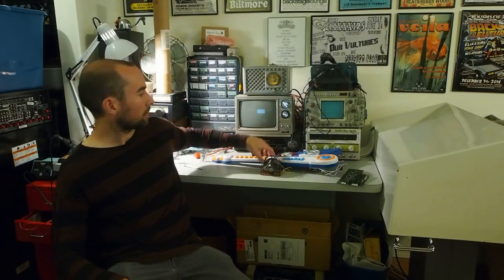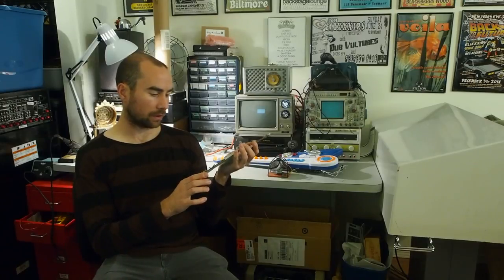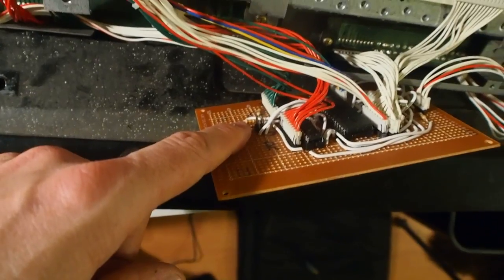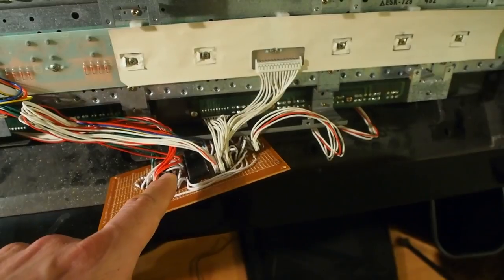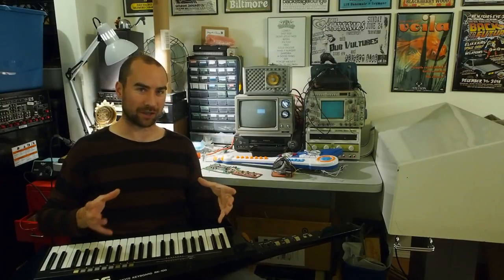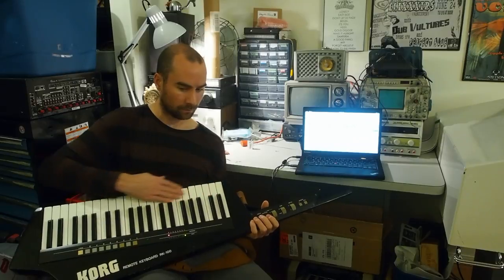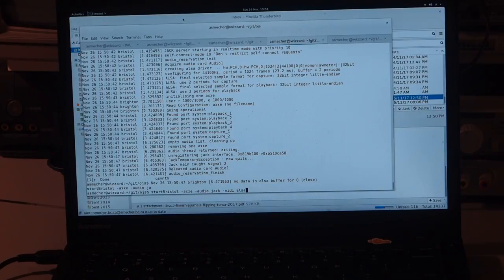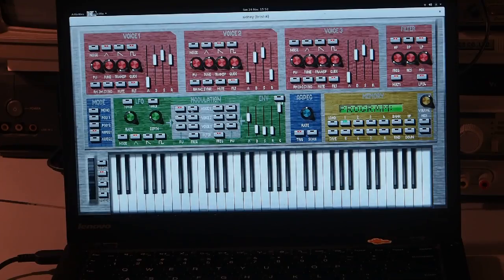Frankenkorg Keytar Re-Braining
Describes the replacement of a defunct Korg RK-100 keytar brain with a homebrew circuit board using an ATMega32 microcontroller running an Arduino sketch that emulates the original features of the RK-100.